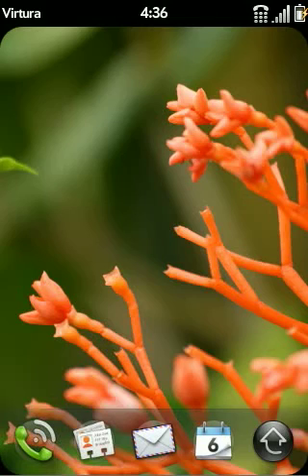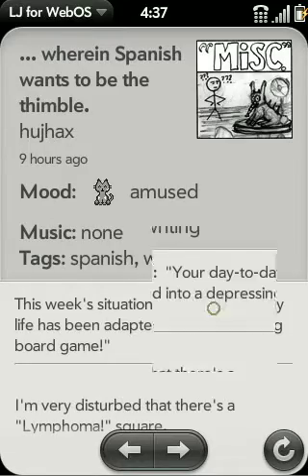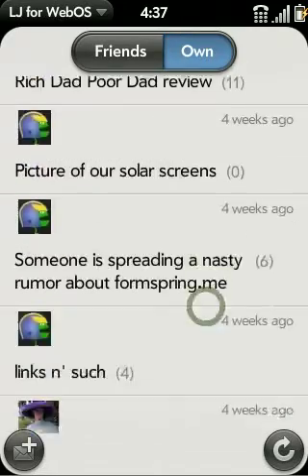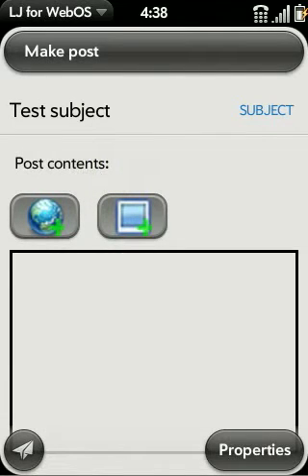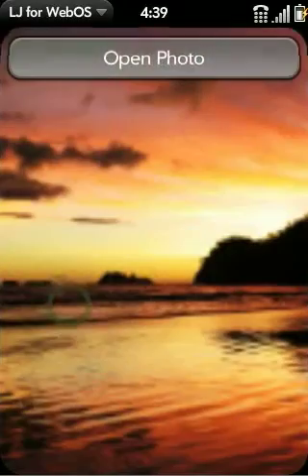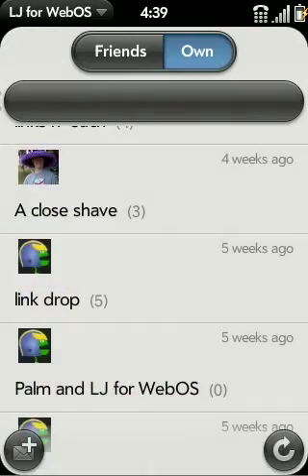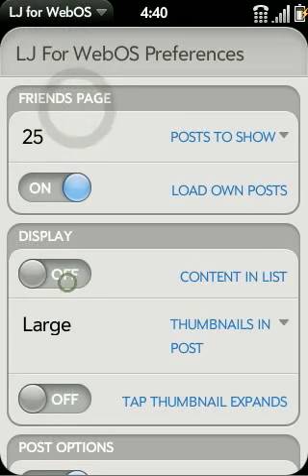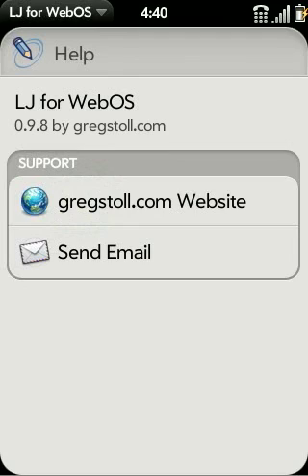LJ for WebOS walkthrough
A walkthrough of the LJ for WebOS app, the best way to browse and post to LiveJournal from your WebOS phone!